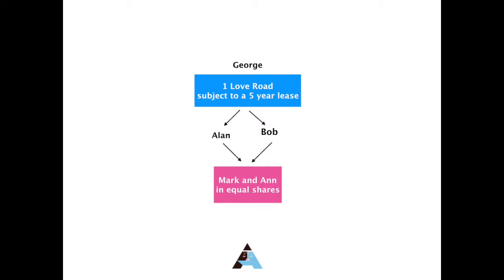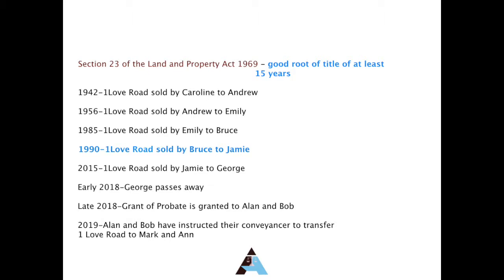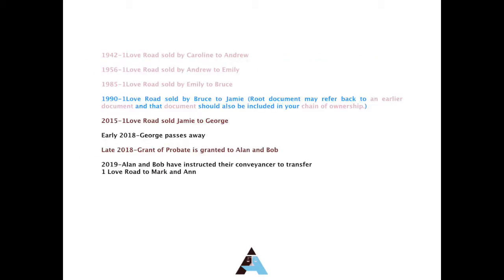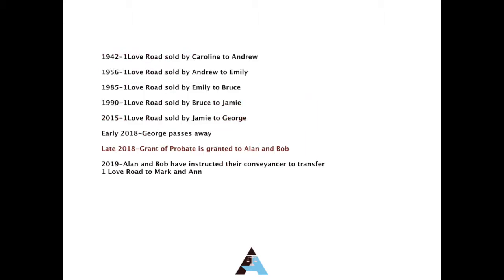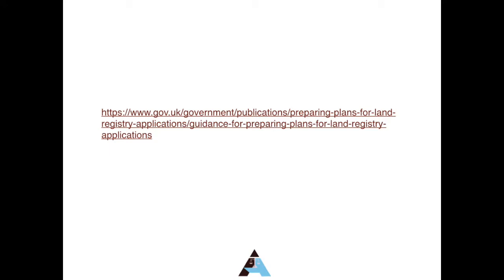Process of Registering Unregistered Land Part 1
Hello everyone,

This video about fist registration of unregistered land, and namely about the process a conveyancer needs to go through before it lodges an application for first registration to the Land Registry and in Part II of this video I will explain how to lodge such an application.

Aga